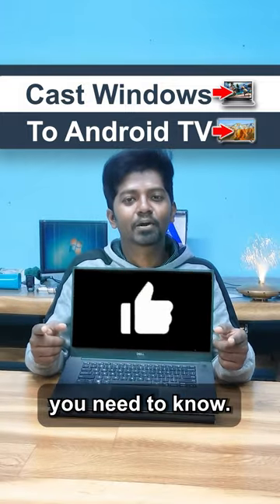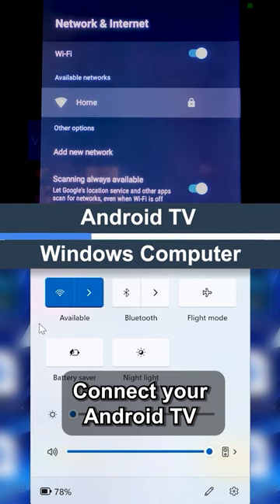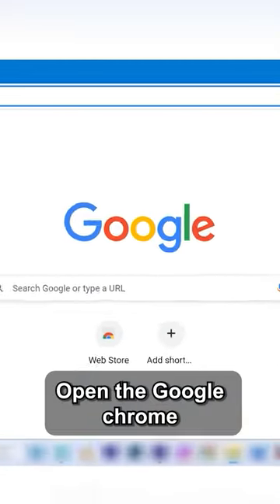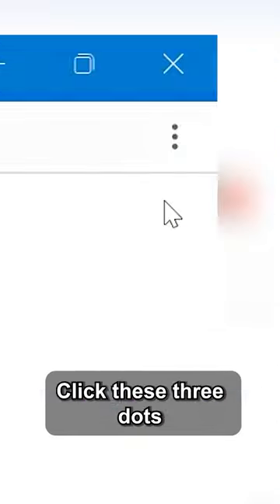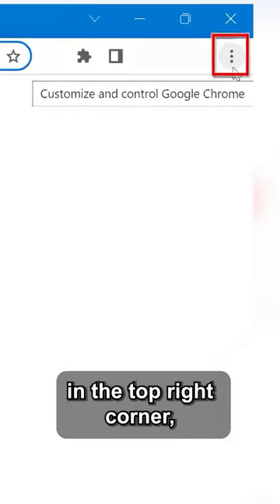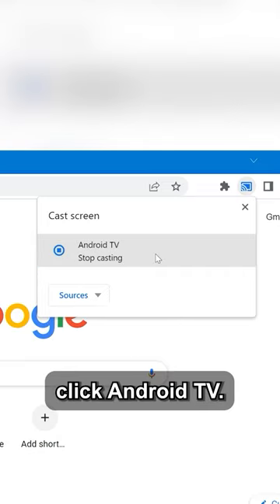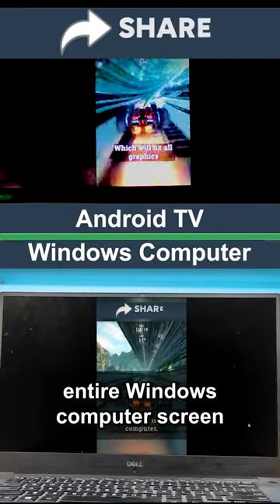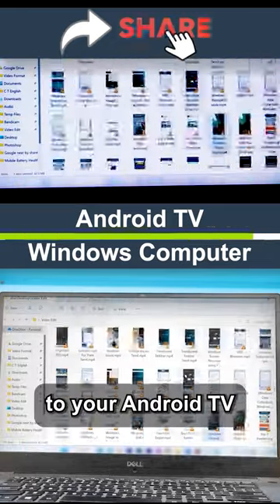Cast Windows to Android TV 💻 📺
This English video is about, how to cast the Windows computer screen and audio to the Android TV wirelessly. In Google chrome cast option is used to cast a specific Google chrome tab or mirror the entire Windows screen to the Android TV. Based on the Wi-Fi technology and the internet speed, you may notice the performance difference in casting the content. Same method can be used in Windows 10 and Windows 11 Operating Systems.